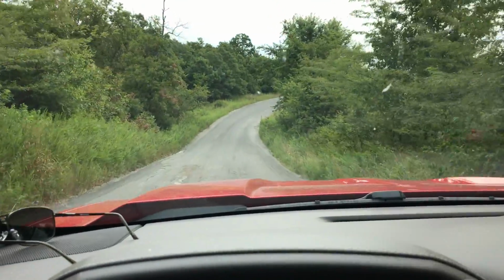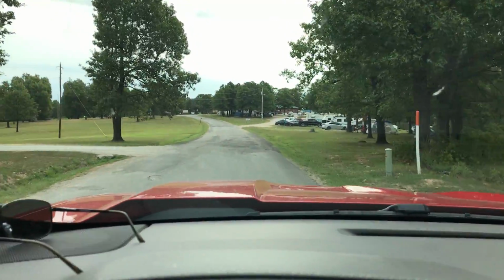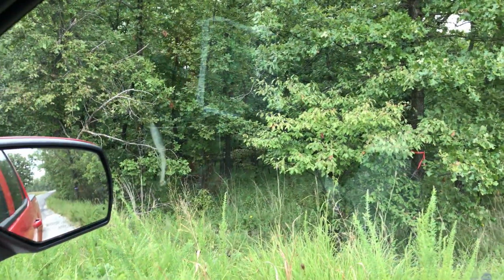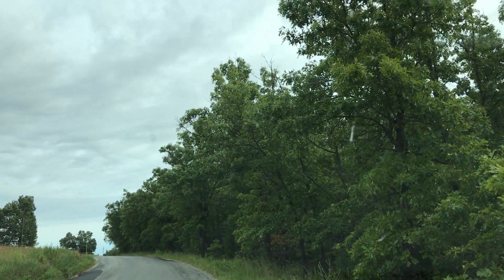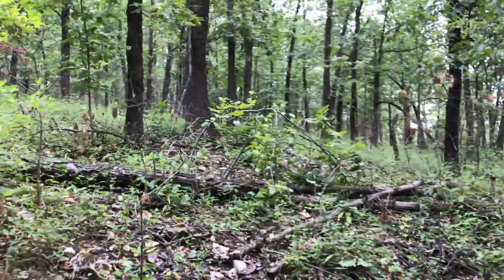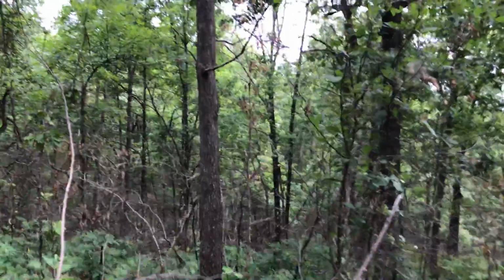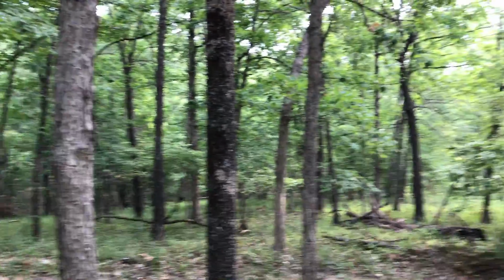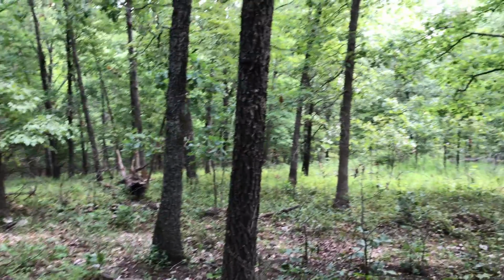Paved Frontage - 11.29 Acres of Owner Financed Land For Sale in Missouri - NV08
Wooded, paved road frontage, excellent access. Also VERY close to a "White Ribbon Trout Fishing" section of the Niangua River!

Only $500 down to own this excellent tract.